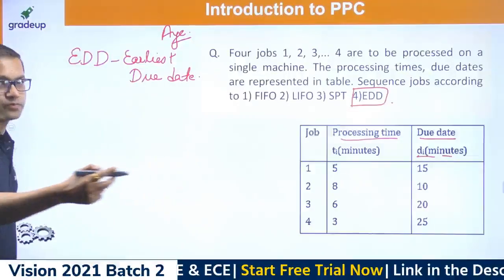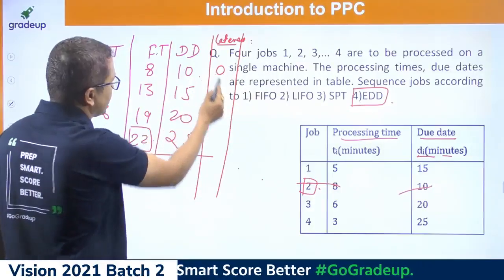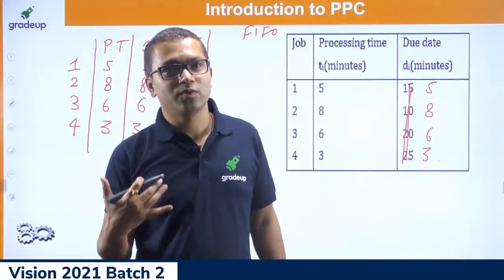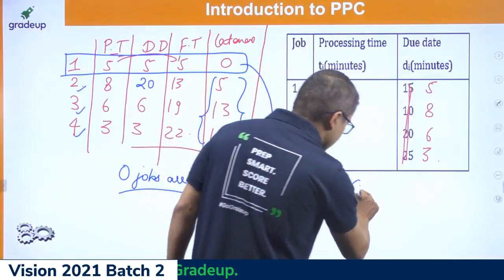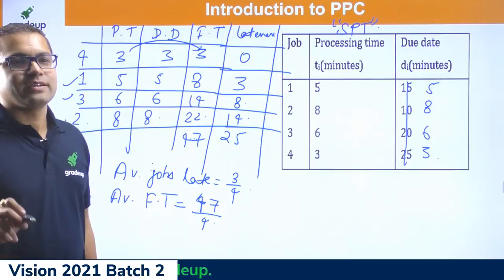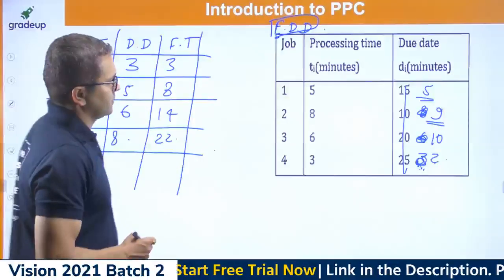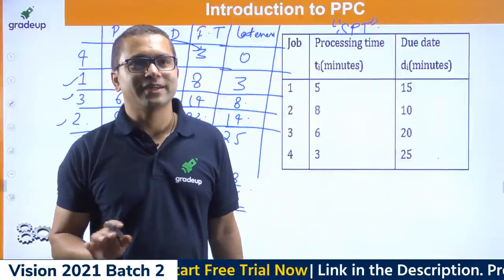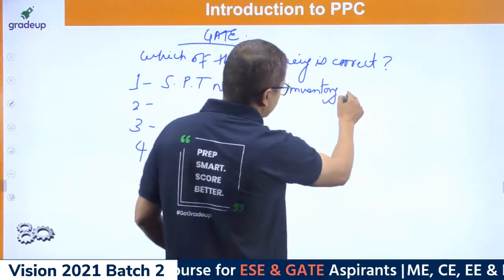PPC Theory | ESE & GATE 2021 | Industrial Engineering | Rahul Sir | Gradeup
ESE & GATE 2021 - Watch the live class on PPC Theory for ESE & GATE 2021 Preparation by Rahul Kanyal Sir. In this session, PPC Theory will be discussed for ESE & GATE 2021 Exam. These classes will help you to level up your preparation for ESE & GATE 2021.
Vision 2021: A Course for ESE & GATE Aspirants (Mechanical)